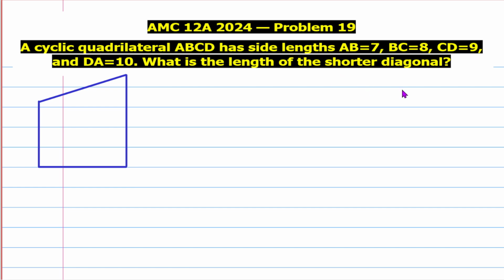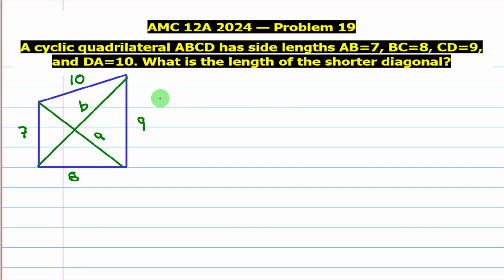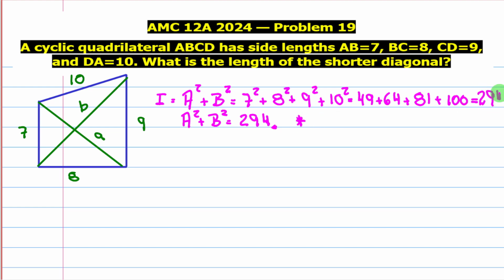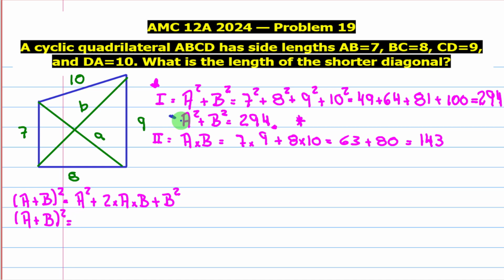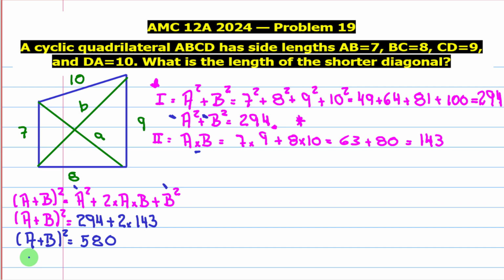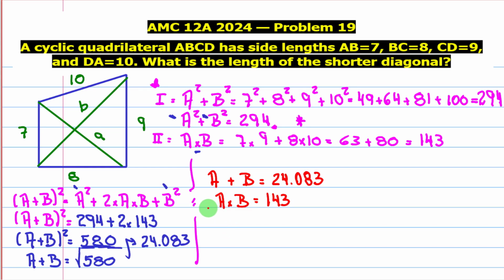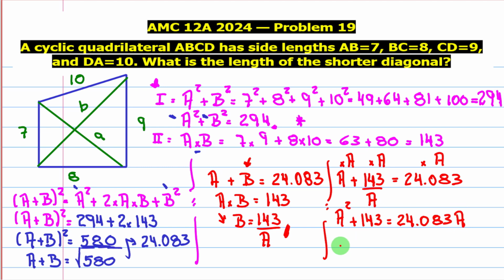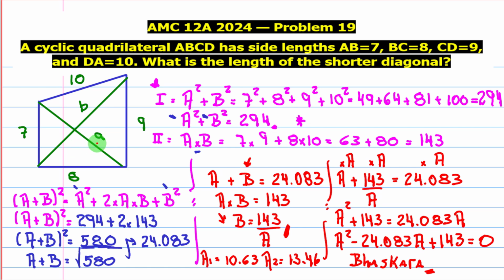🎯AMC 12A 2024 Problem 19 | Appreciated by MIT, Harvard, Princeton, Caltech🚀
🔥 Are you ready for one of the most exciting math challenges from the AMC 12A 2024? This problem will push your problem-solving skills to the next level! 💡 Watch as I, Master of the Tricks 🧙‍♂️, break it down step-by-step so you can fully understand and apply the concepts. 🧠

📜 Problem Statement (AMC 12A 2024 — Problem 19):
A cyclic quadrilateral ABCDABCD has BC=8BC=8 and CD=6CD=6. Diagonals ACAC and BDBD intersect at EE, and AE=4AE=4. The shorter diagonal is ACAC. What is ABAB?

🌎 The AMC (American Mathematics Competitions) is one of the most prestigious high school math contests in the world — highly valued by top universities like MIT 🏛, Harvard 🎓, Princeton 📚, and Caltech 🛰.

🏆 The AMC (American Mathematics Competitions) is organized by the MAA — Mathematical Association of America — and serves as the gateway to even more challenging contests like the AIME and USAMO.

🎯 Performing well in the AMC is highly valued by top universities like MIT, Harvard, Princeton, Caltech, and many others that seek students with advanced mathematical reasoning and problem-solving skills.

⏳ Stay with me till the end, and I’ll walk you through the complete step-by-step solution with all the details, so you can learn and apply this method to similar problems!

📐 Today, we'll tackle a classic geometry problem involving a cyclic quadrilateral — a key topic for anyone aiming to excel in competitions and advanced high school math studies.

💬 Don’t forget to like 👍 the video, share 🔄 it with your friends who want to crush competitions too 🏅, and subscribe 🔔 to the channel for more content like this, solving real official contest problems!

📝 Drop your answer in the comments and let’s see who can solve it! ✏️